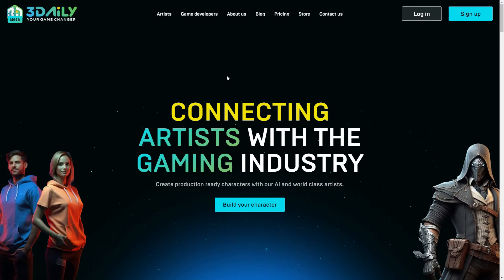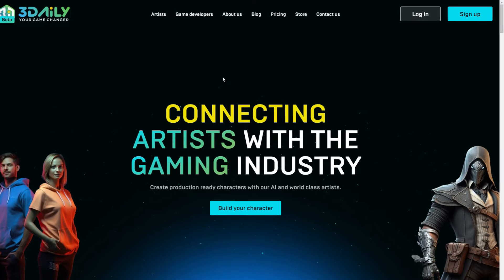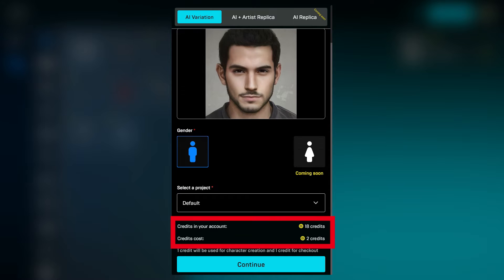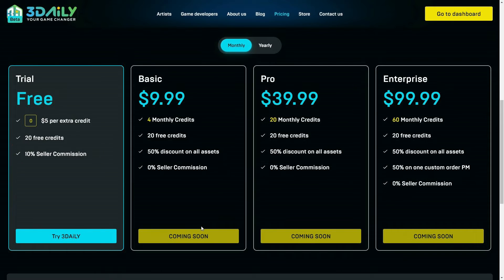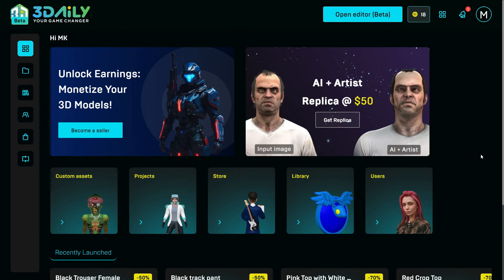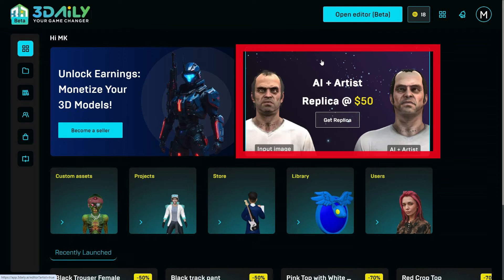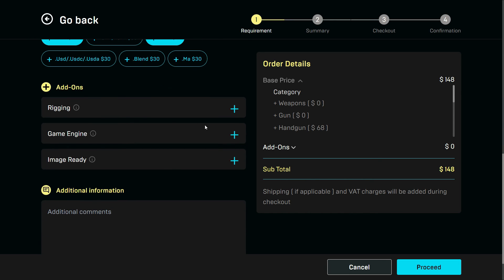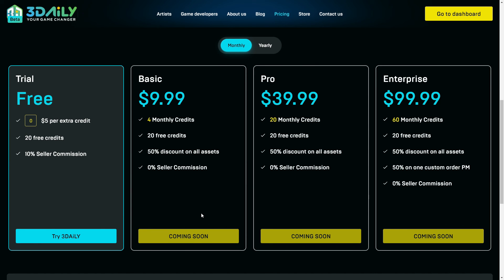3DAiLY.ai | Online 3D Character Creator Powered by Generative AI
3DAiLY is a dynamic platform connecting game developers and artists. It's an Online 3D Character Creator that creates a game-ready 3D character from a single photo using the Generative AI tool in just minutes. If you are a 3D artist, you can sell your skills as a service through the platform. 3D Artists can also become sellers and list their assets on the 3DAiLY Marketplace. 3D artists will earn from the sales of their assets. Let’s explore how the platform works.

👉"AI Variation" Tool

It transforms your photo into AI-generated character variation in just minutes.

👉"AI + Artistist" Tool

Whenever any user wants an exact replica from 2D images of their concept characters, they can avail of the AI plus Artist tool. This advanced AI tool is combined with skilled 3D artists. So, this tool creates a personalized masterpiece with the help of skilled 3D artists.

👉"On-Demand Asset Creation" Tool

Stands out as a proprietary tool, offering instant quotes to users. This service is set to further utilize our advanced AI technology soon, facilitating artists in rapidly creating models and optimizing their workflow for greater efficiency and productivity. 3D artists can join our platform to provide on-demand 3D assets and enrich AI-generated models. With over 600 game developers and studios already onboard, your services will be in high demand.